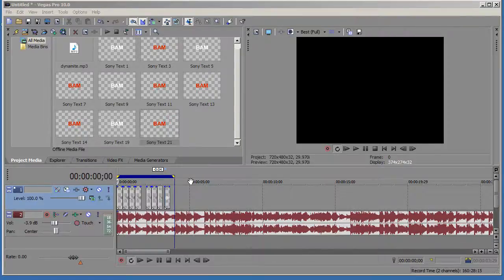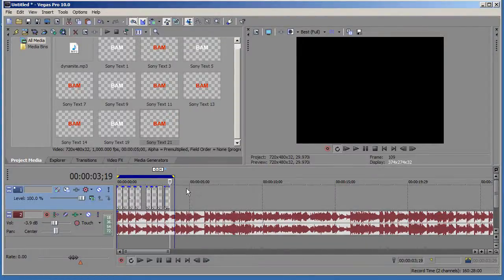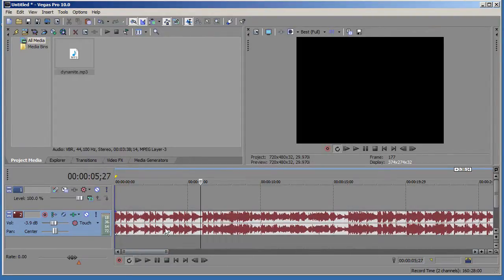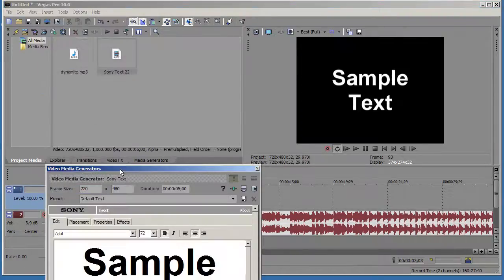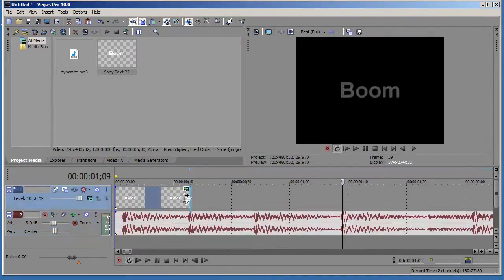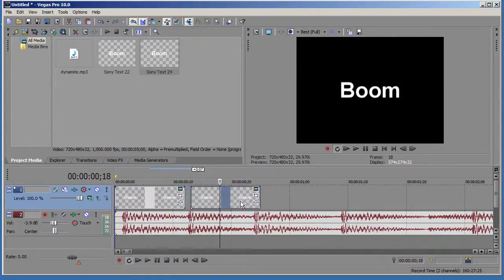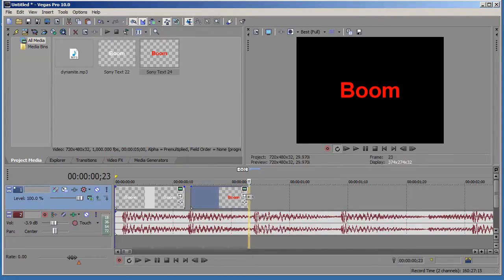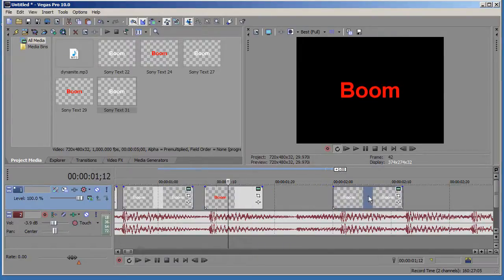Sony Vegas Synchronize Audio with Video/Text [Tutorial 6]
This is a video tutorial on how to synchronize audio with text or video. The beats in the audio waveform are used as a guide. Just follow the tutorial

-prohelp